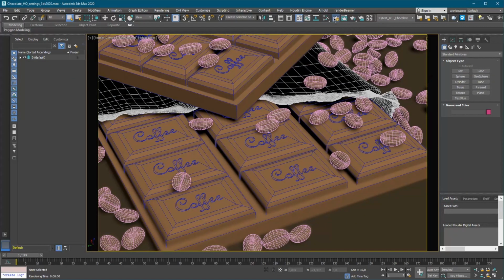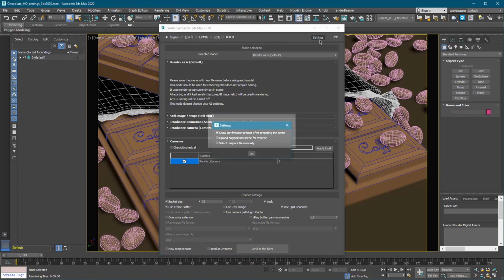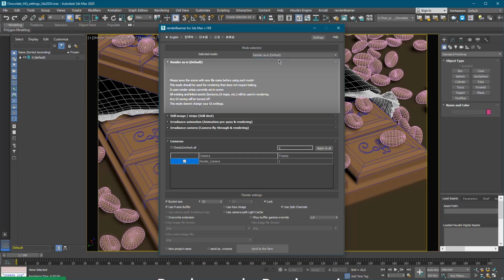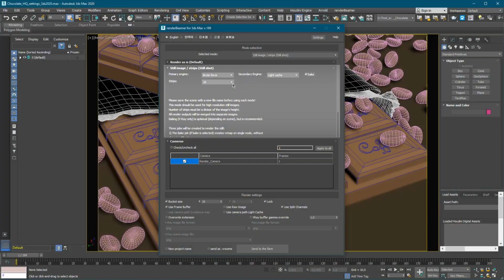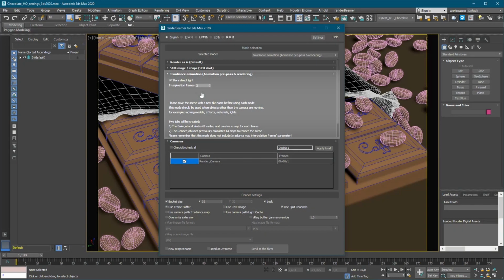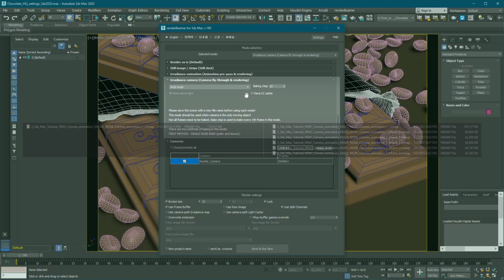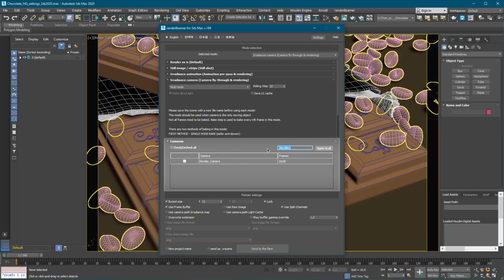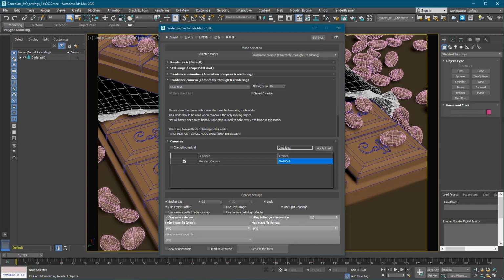Copernicus Computing | 3ds Max + V-Ray | Plugin overview | Plugin tutorial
In this tutorial video, we will guide you through the process of using the Copernicus Computing RenderBeamer plugin to prepare your 3D scene for rendering on our cloud rendering farm. Our plugin works seamlessly with 3ds Max and V-Ray, making it easy for you to upload and render your projects quickly and efficiently.

Don't forget to check out our to learn more about our rendering services and how they can benefit your projects.

👉 Ready to give cloud rendering a try?
and get $25 trial credits to test the service without commitment.